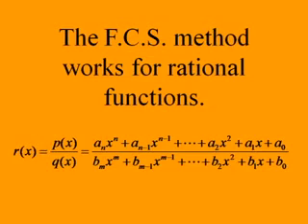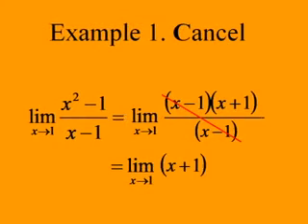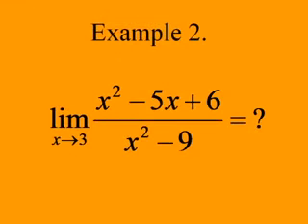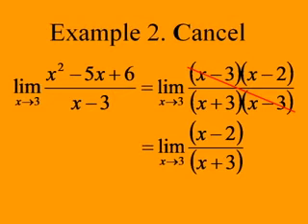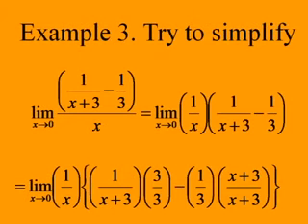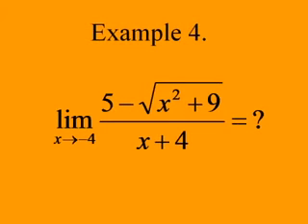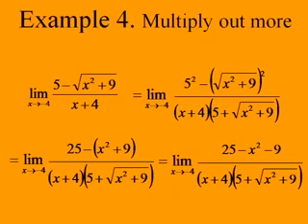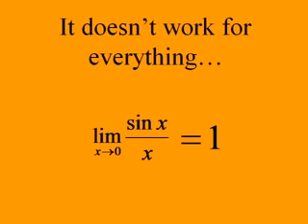Evaluation of Limits : The F.C.S. Method